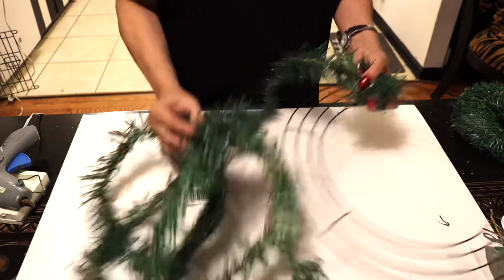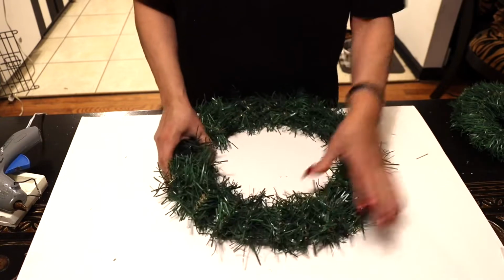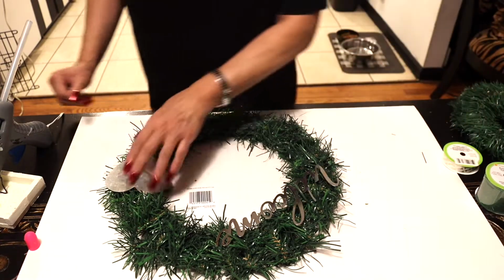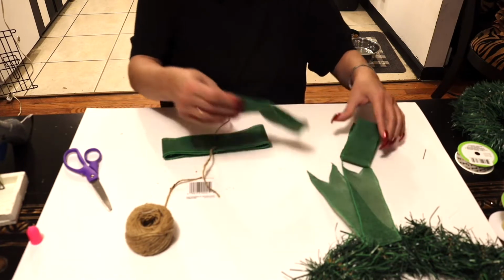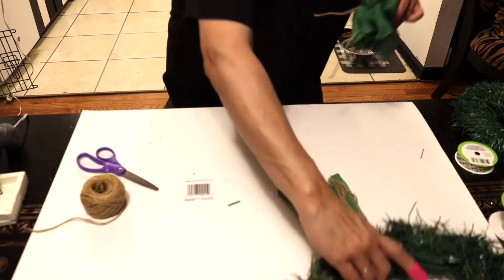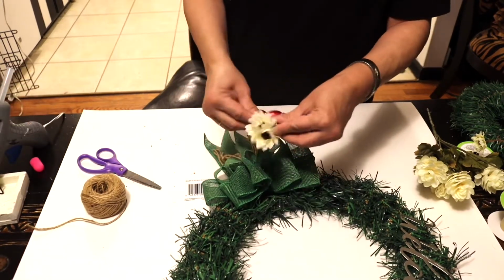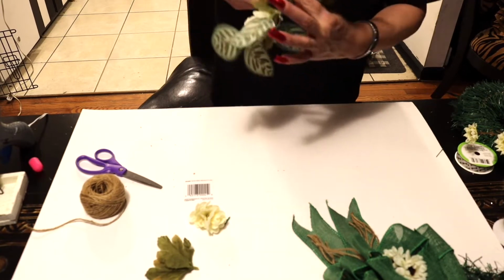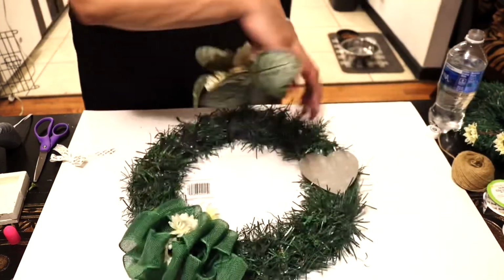Welcome to my Garden Collab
Welcome to my Garden Collab, making a Wreath for Spring